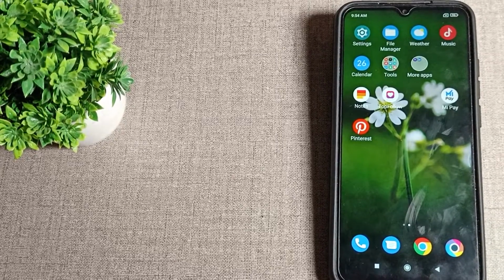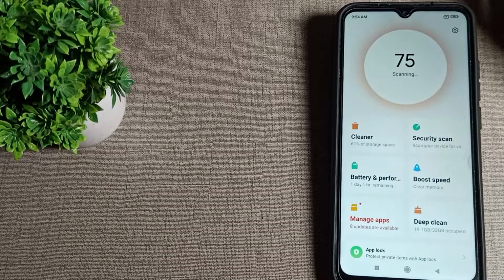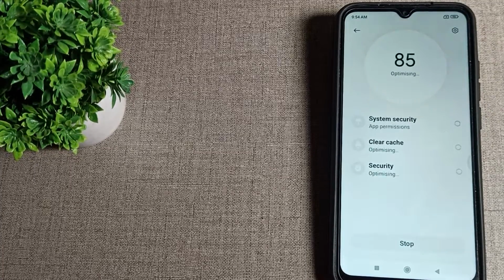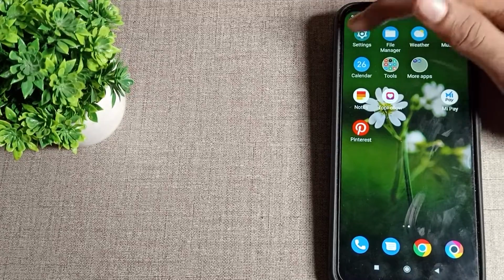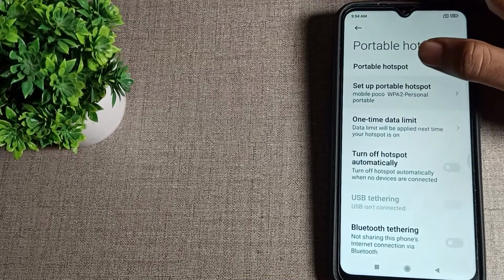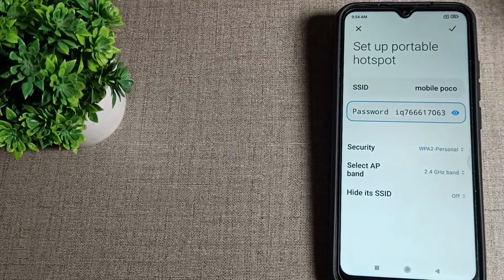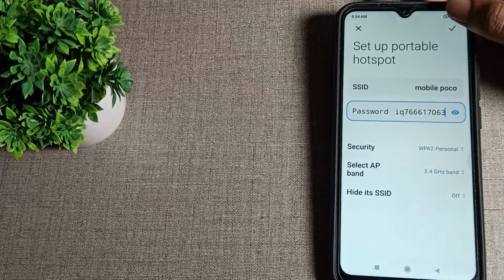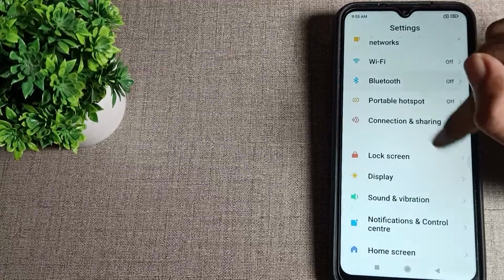How to check Hotspot Password in Poco M3 phone, check hotspot password